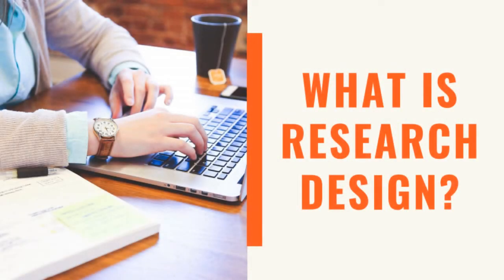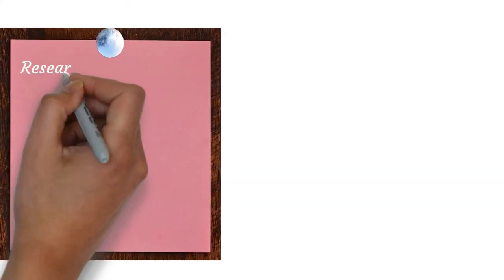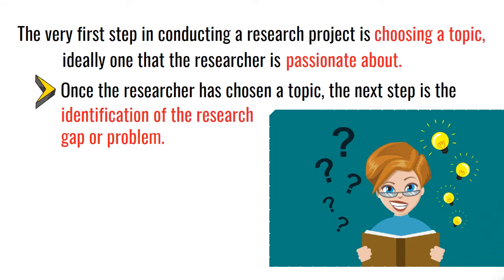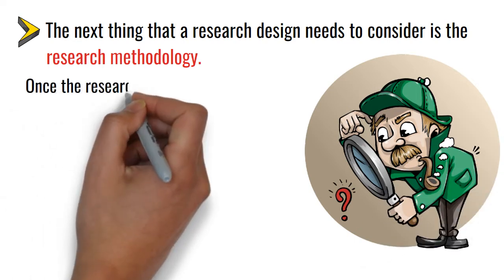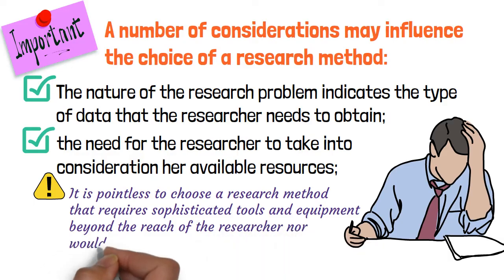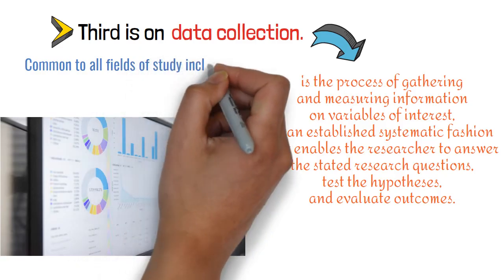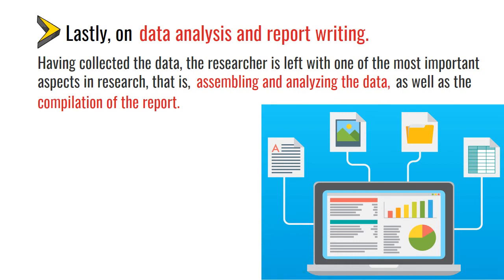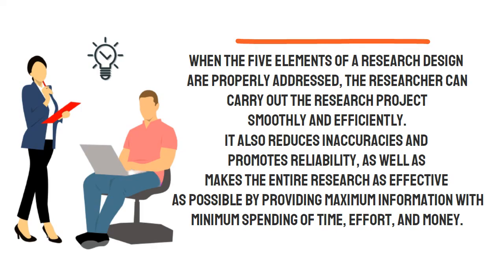What is Research Design? - Free Course on Thesis Proposal Writing (See Links Below)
How to Write the Scope and Delimitation - (forthcoming)

This video lecture discusses the meaning, nature, and dynamics of Research Design.